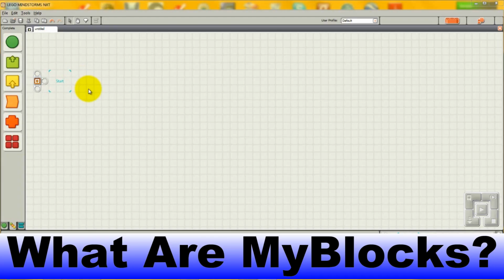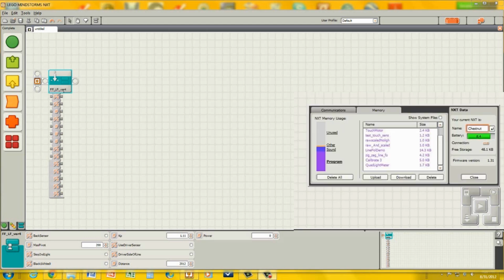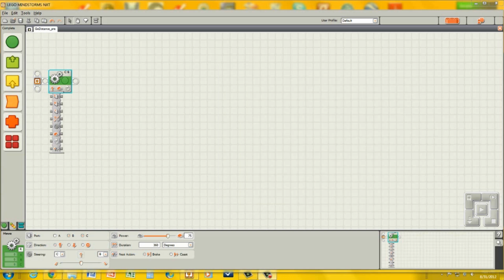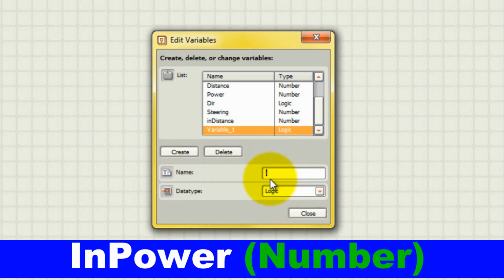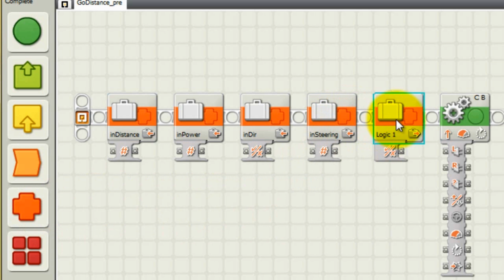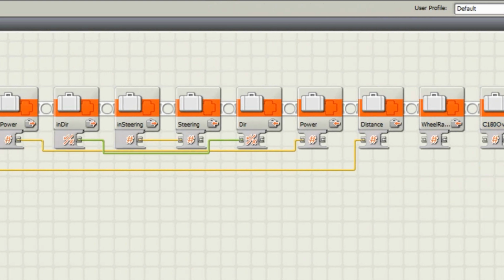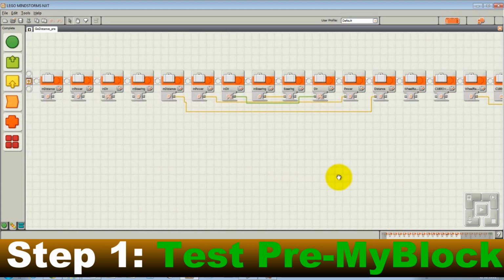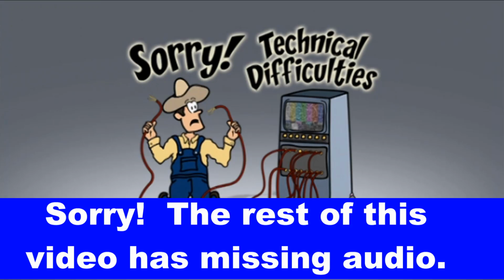Introduction to Making and Using MyBlocks in NXT-G for FLL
This video describes how to make and use MyBlocks in Mindstorms NXT-G.  Its intended audience is First LEGO League Teams that are interested in taking their NXT-G programming to the next level.  This video walks you through how to create a useful design that will allow you to tell your robot how far to go in millimeters rather than in degrees and rotations.  This can speed up development of missions since with a little effort you can make your robot obey commands to move specific distances very accurately and it is then easy to measure out where you want to move using a metric ruler rather than using trial and error to guess the number of rotations or degrees you want the robot to move.

While the MyBlock presented will be somewhat useful to young teams, learning the concepts of using MyBlocks should allow your team program your robot to hav far greater capabilities such as using sensors to stop the robots motion, making a general line following algorithm, and using a single Master Program to run all of your team's missions by turning each mission into a MyBlock and putting each misison MyBlock inside a switch block.  See our Introduction to TubBot video for examples of what you can make your robot do with MyBlocks.

Unfortunately, I lost audio on the last part of the video, so I ended it early.  Here's my attempt at recreating some of the information that I wanted to present near the end of the video.

MyBlocks serve another purpose.   The NXT-G editor becomes very unstable and crashes a lot when you have a single file that contains too many programming blocks.  With large designs, the mere act of inserting a block in the middle of your program may cause the software to crash and you will lose all of your work since the last time you saved.  The beauty of MyBlocks is you can take a portion of a large top level design (let's say a group of twenty blocks that are preferably related) and create a MyBlock out of them.  Now that your top level design has fewer blocks in it, you will most likely find that the NXT-G editor will become more stable and let you continue to expand your design.  Using several MyBlocks within our top level code was the only way our team able to implement our designs for our line follower and robot movement blocks which are described in our video "Vienna Robotics Introduces the Amazing TubBot."  In other words, the bugs in the NXT-G program editor made it impossible to have a single top level block for our line follower, since the program editor grew very unstable and crashed when our files exceded a certain number of blocks.  Breaking a single top-level design (or flat design) into several MyBlocks is an example of a design with hierarchy.  Designs with hierarchy can be a good design practice and actually make your code more understandable if you choose to break the design into chunks of related code.  Because of the instability of the NXT-G software when making large programs, we recommend saving frequently and keeping a series of backups, that you could return to if you reach a point where the NXT-G editor crashes immediately after loading your design, which I have seen.  If you have an older backup, at least you can return to using it rather than starting from scratch.
Let me mention another really annoying aspect of working with MyBlocks.  MyBlocks have a tendency to become broken.  A broken MyBlock has a lightning bolt through it and will not work.  Broken MyBlocks occur if you are trying to share MyBlocks on two or more computers, or even different user accounts on the same computer.  Most of the time a broken MyBlock is the result of NXT not being able to find a link to the Myblock, but sometimes NXT-G just messes up and you lose work.  To avoid MyBlock struggles, I recommend the following:
First, Have only one login account for your entire team.   If your team is developing on multiple computers, all computers should have identically named login accounts.[pause]
Second, if your team is developing on multiple computers, use identically named paths and directory structures to store all of your NXT code.

NXT-G uses a file called settings.ini to define the location where the MyBlocks you create will be stored.  For our team the settings.ini folder was located at the following path:
C:\Users\Vienna Robotics\Documents\LEGO Creations\MINDSTORMS Projects\Profiles\Default\settings.ini
The second line of settings.ini is used to tell NXT-G a path to your NXT files.  In our case, we set our path to "C:\Users\Vienna Robotics\Documents\FoodFactor\NXT_files."  The Myblocks are then stored two directories deeper than our base directory (under Blocks\MyBlocks.)
We found this directory structure worked nice for organizing stuff.  We kept all of our actual missions in a sub-directory called "FoodFactor."  We kept all of our pre-Myblocks in a directory called "preMyBlocks" and our Myblocks were under the Blocks directory.